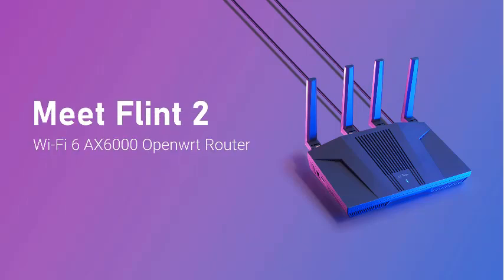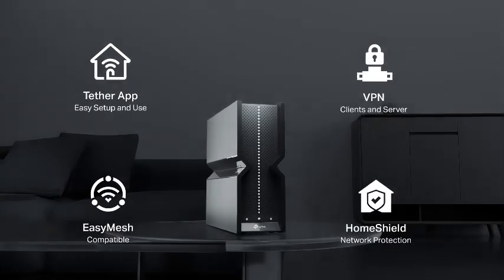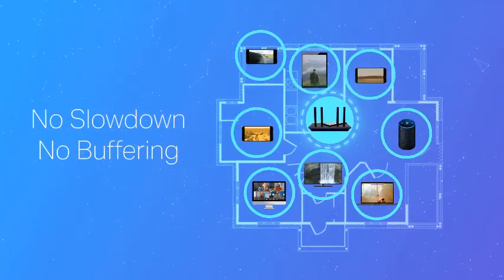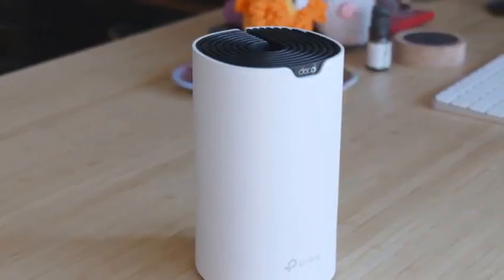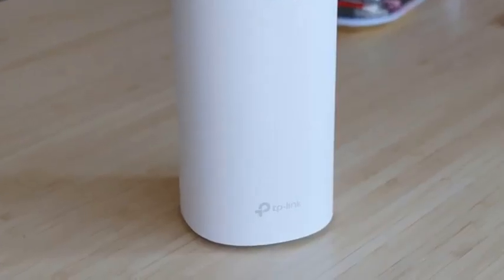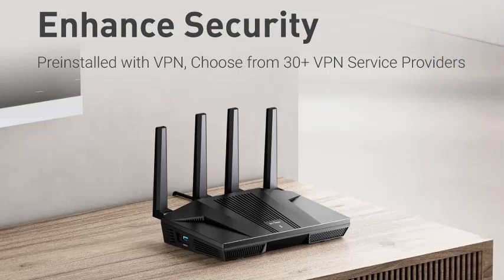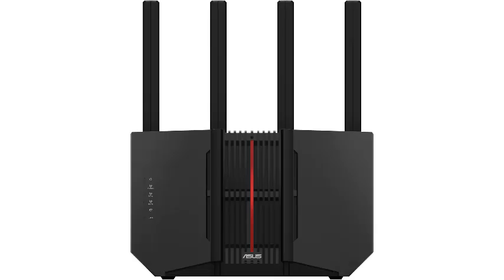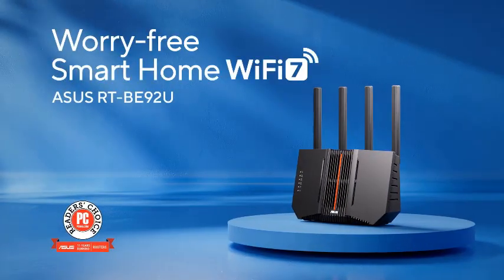Best Wi-Fi Routers of 2025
1. TP-Link Tri-Band BE19000 WiFi 7 Router (Archer BE800) | 12-Stream 19 Gbps | 2 × 10G + 4 × 2.5G Ports | LED Screen | 8 High-Performance Antennas | VPN, Easy Mesh, 4×4 MU-MIMO, HomeShield, Private IoT

Link US:
Link US

2. TP-Link AX1800 WiFi 6 Router V4 (Archer AX21) – Dual Band Wireless Internet Router, Gigabit Router, Easy Mesh, Works with Alexa - A Certified for Humans Device

Link US:
Link US

3. TP-Link Deco Mesh AC1900 WiFi System (Deco S4) – Up to 5,500 Sq.ft. Coverage, Replaces WiFi Router and Extender, Gigabit Ports, Works with Alexa, 3-pack

Link US:
Link US

4. GL.iNet GL-MT6000(Flint 2) WiFi 6 Router with Wide Coverage, High-Speed Gaming Router, 2 x 2.5G Multi-Gig Ports+4 x 1G Ethernet Ports, Mass Device...

Link US:
Link US

5. ASUS RT-BE92U BE9700 Tri-Band WiFi 7 Router, Supports New 320MHz Bandwidth & 4096-QAM, MLO, AI WAN Detection, AiMesh Support, Subscription-Free Network...

Link US:
Link US